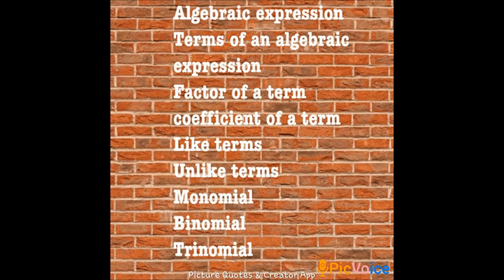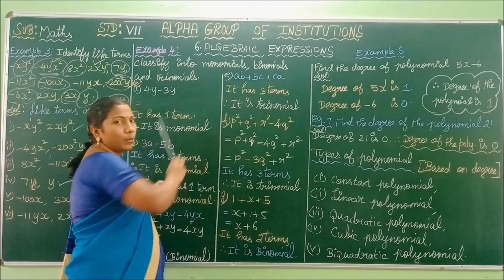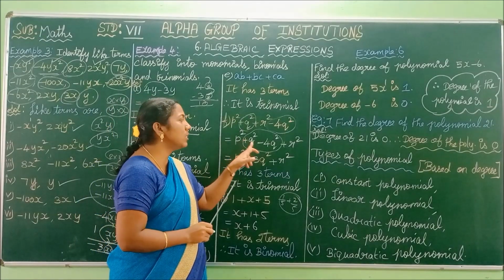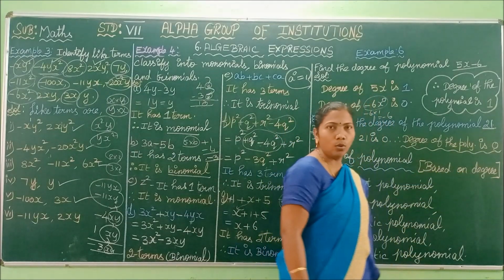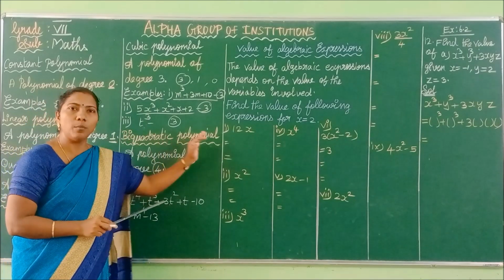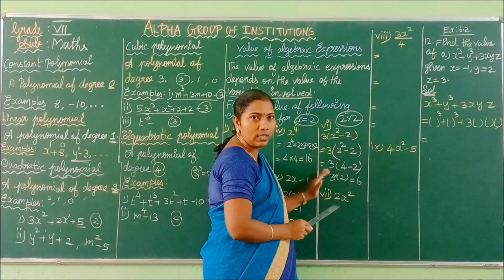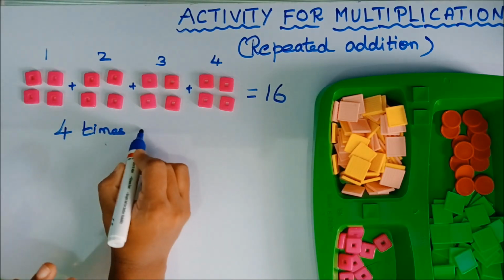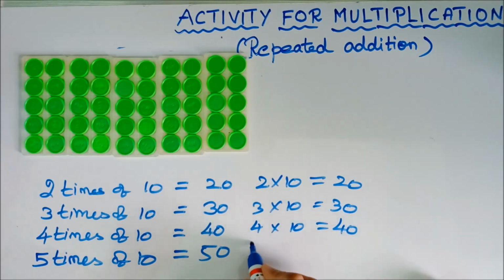GRADE VII MATHS CH 6 ALGEBRAIC EXPRESSIONS PART 2